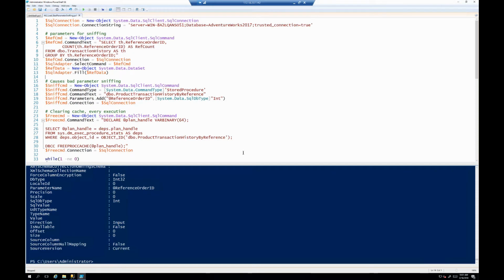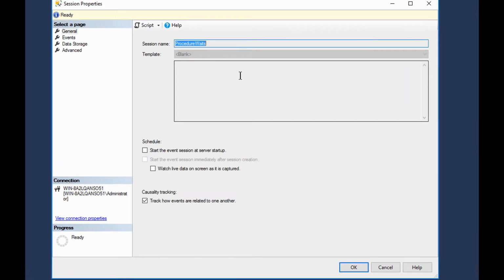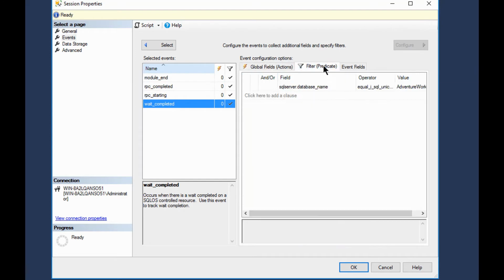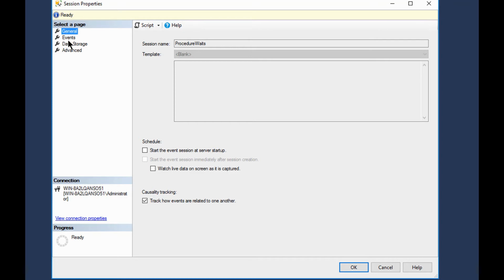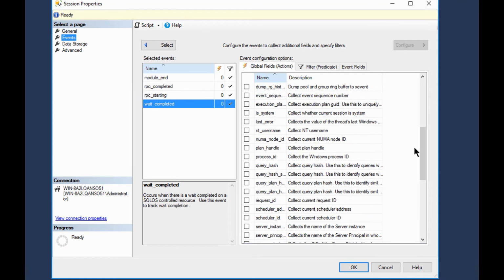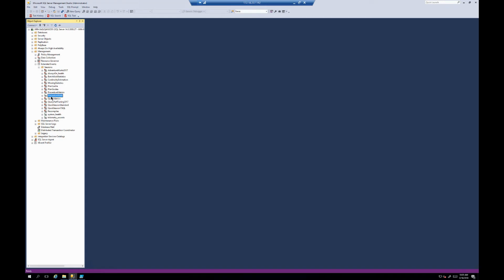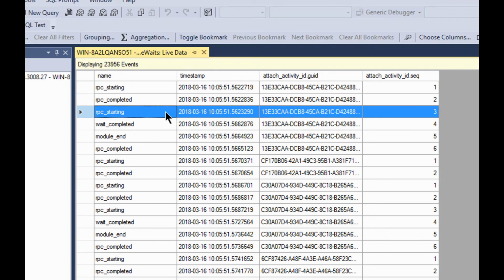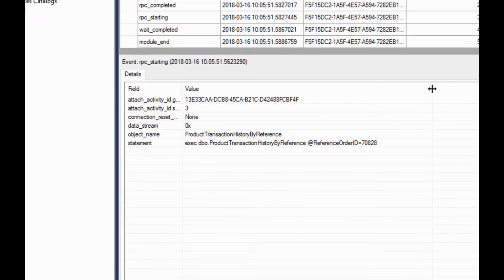Wait Statistics for a Query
This video demonstrates how to use Extended Events to capture the wait statistics for a query or stored procedure.